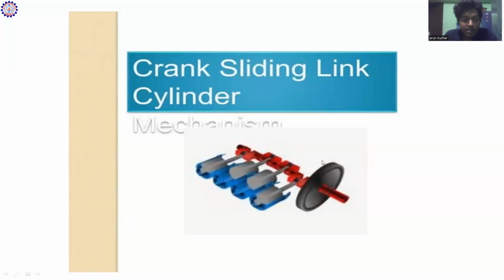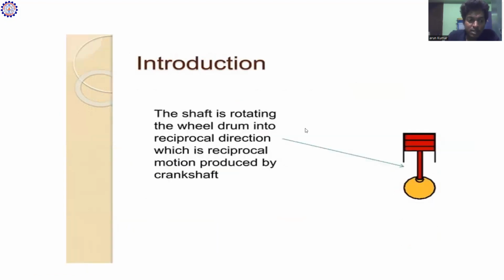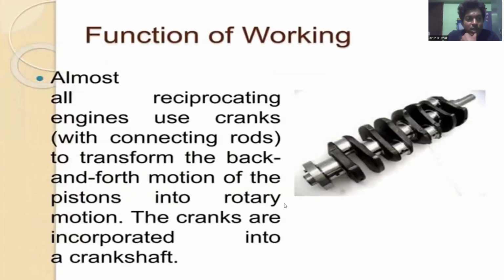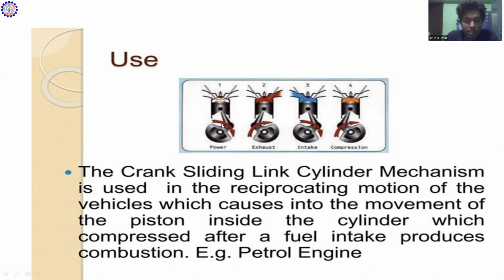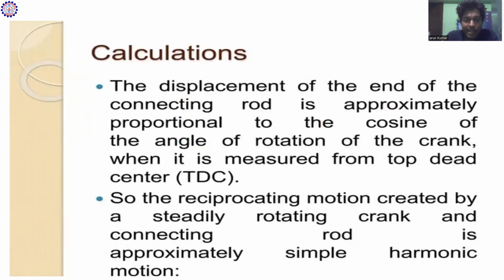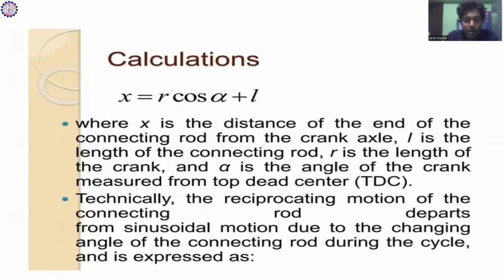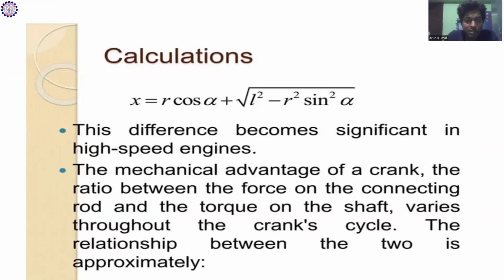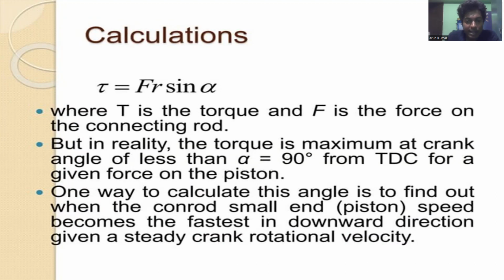Lecture Video -Crank Sliding Link Cylinder | R. Arun Kumar | SNS Institutions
This lecture Video about Crank Sliding Link Cylinder